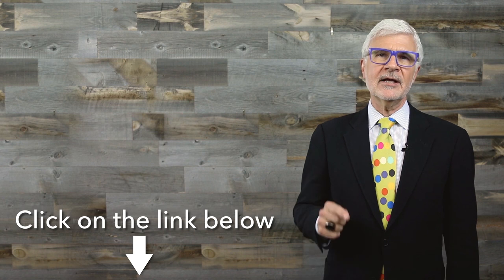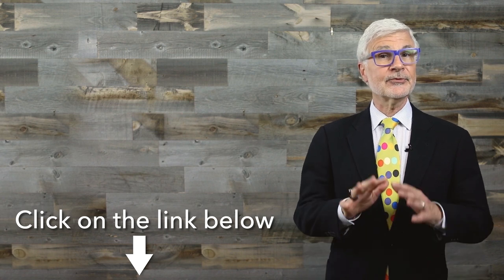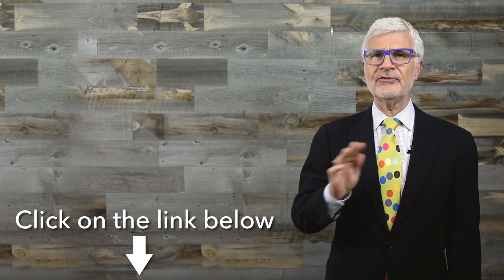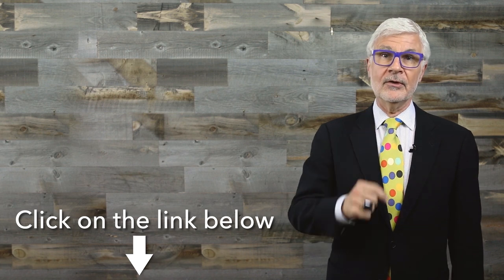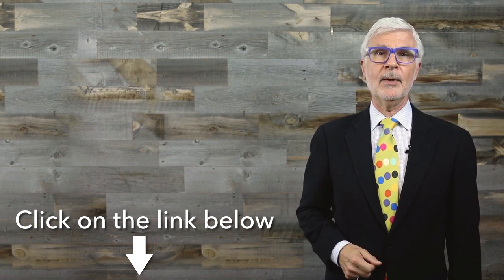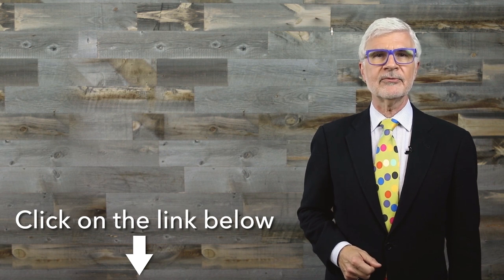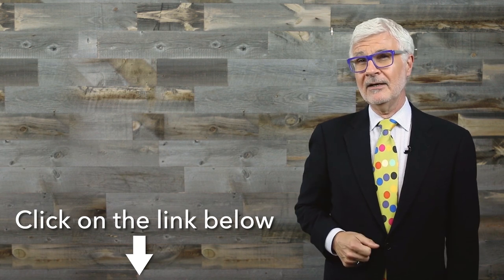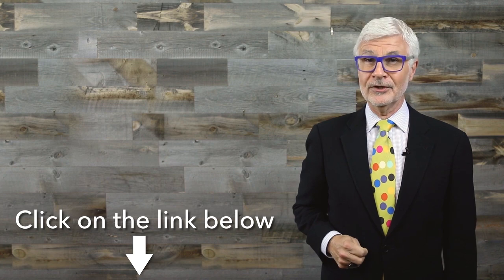Ask Dr. Gundry: How do you know if eggs are pasture-raised?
Steven Gundry MD answers questions from his viewers about diet and health. For more on which eggs are best,